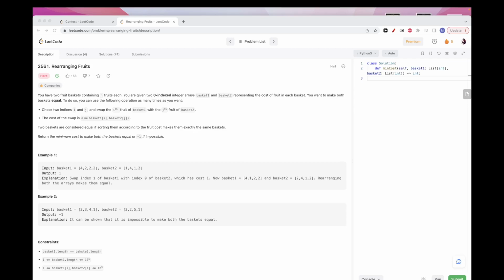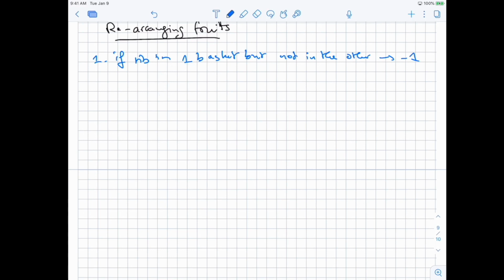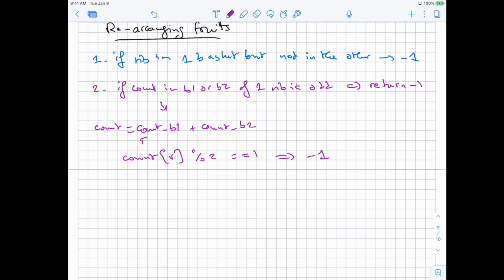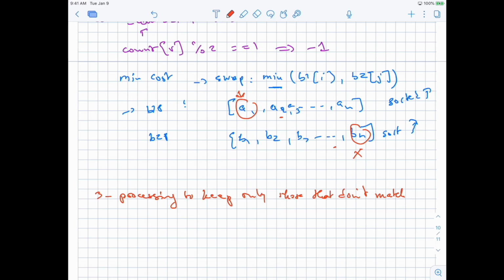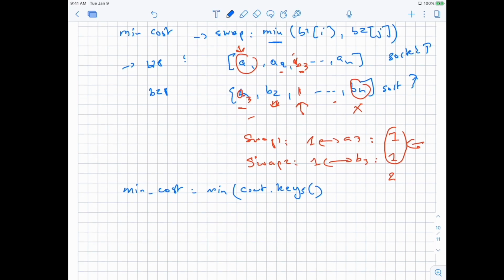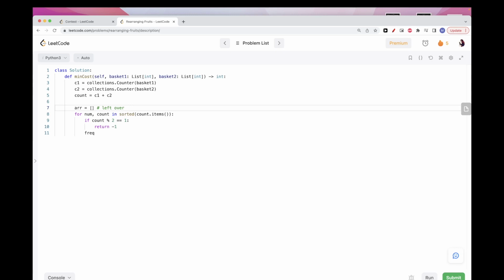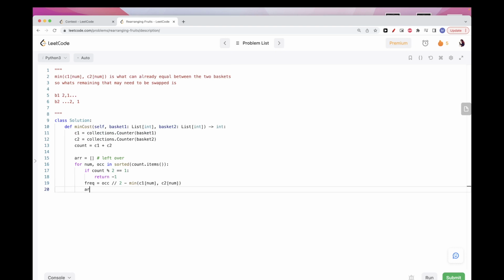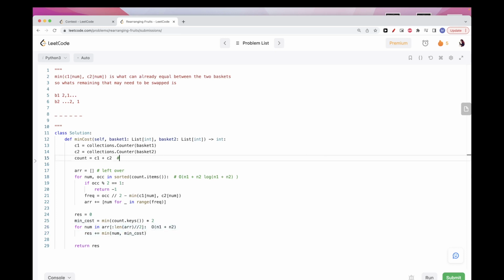Leetcode 2561: Rearranging Fruits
Difficulty: Hard